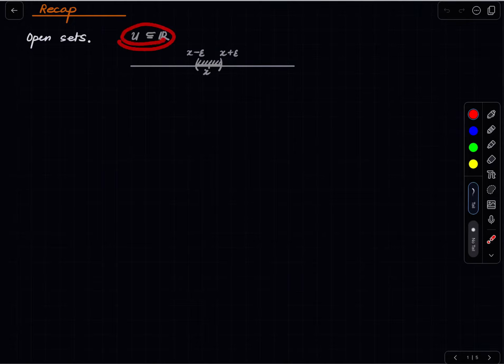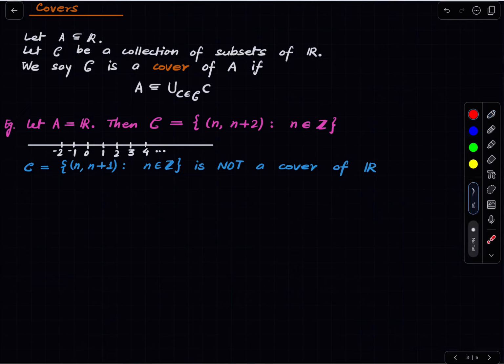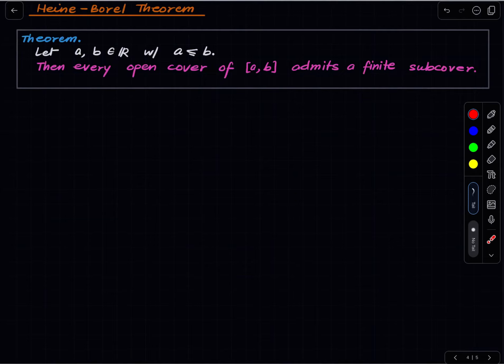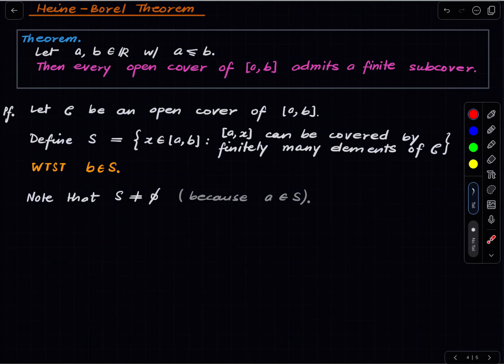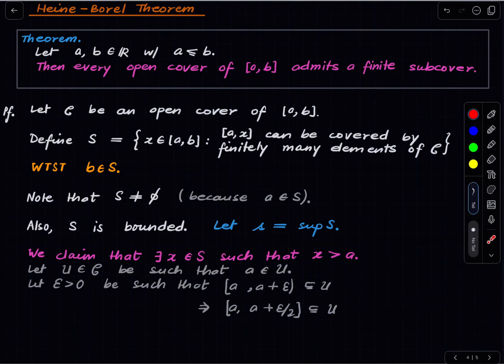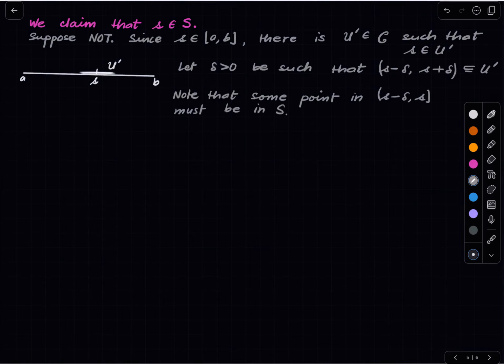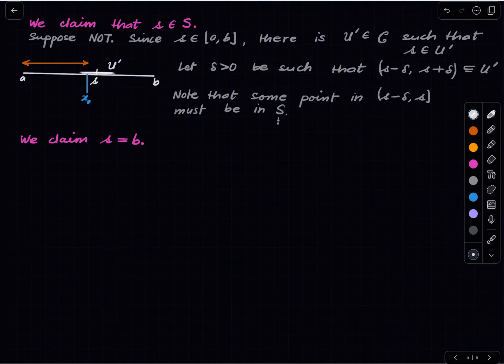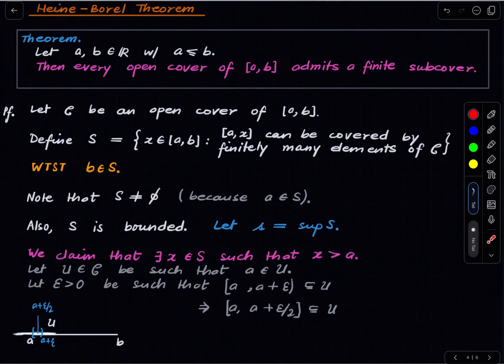Real Analysis Lecture 5.3 Heine-Borel Theorem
00:00 Recap
00:53 Problems
00:01 Covers
07:45 The Theorem

Namrata Khetan
Hersh